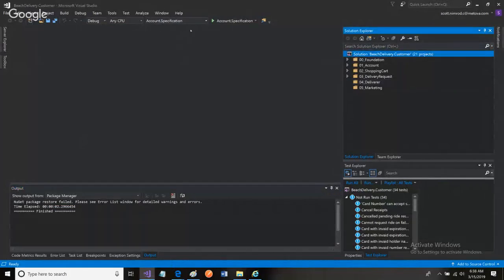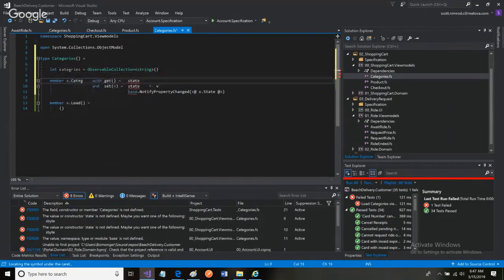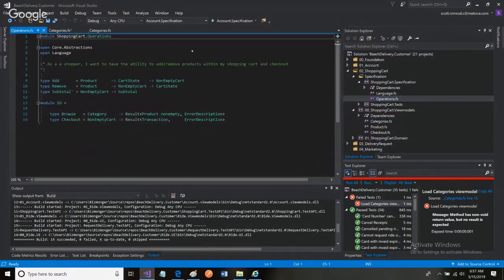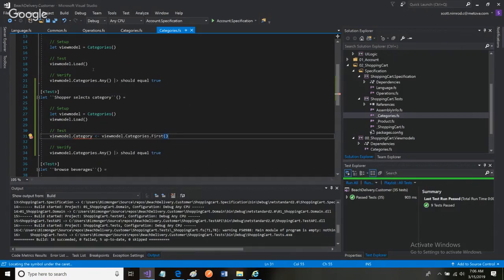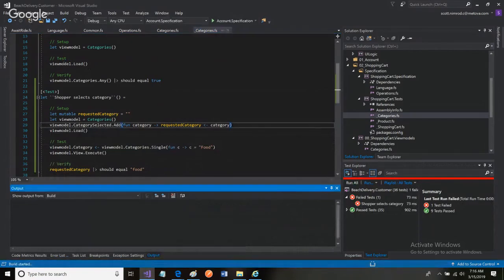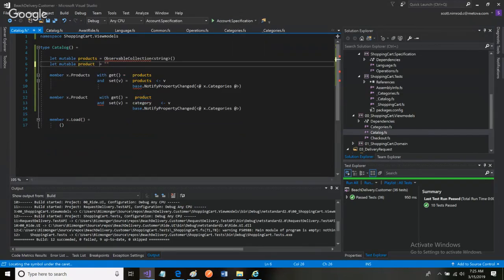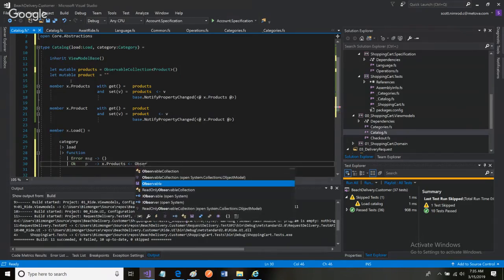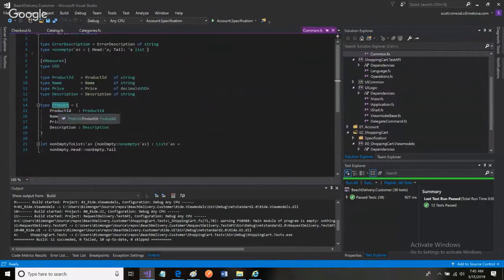Domain Driven Design a Delivery App